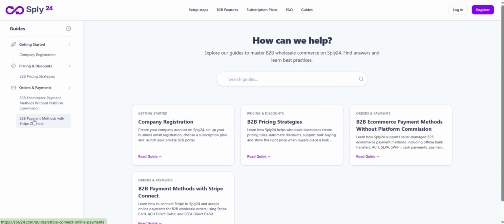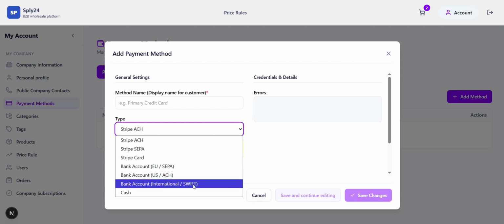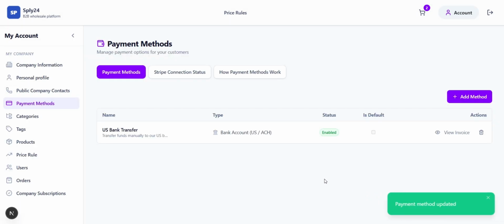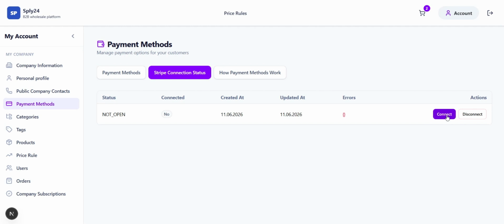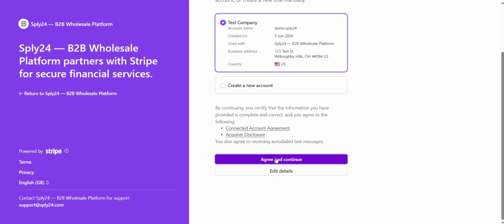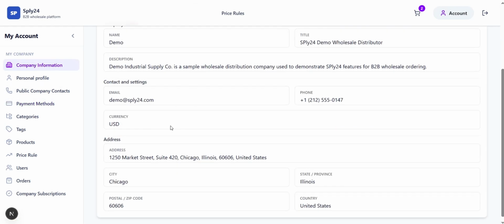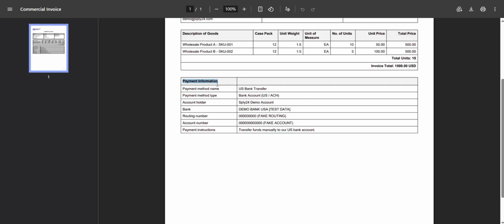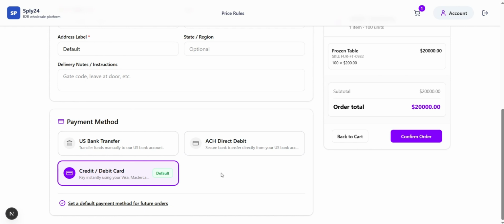How to Set Up B2B Payment Methods in Sply24 | Stripe Connect, ACH, SEPA & Offline Payments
Learn how to configure B2B payment methods for wholesale orders in Sply24. This step-by-step tutorial covers offline payments, Stripe Connect, ACH Direct Debit, SEPA Direct Debit, card payments, payment due days, Stripe limits, and buyer checkout settings.

Sply24 is a private B2B wholesale ordering platform that helps sellers manage catalogs, wholesale orders, customer-specific payment options, and direct buyer-to-seller payment workflows.

In this video, you will learn how to:

• Open and manage the Payment Methods section
• Create offline bank transfer and cash payment methods
• Configure Method Name, Public Note, Due Days, Enabled, and Set as Default
• Use payment due days for unpaid wholesale orders
• Connect a business Stripe account through Stripe Connect
• Check Stripe connection statuses and resolve connection issues
• Configure Stripe ACH Direct Debit for USD orders
• Configure Stripe SEPA Direct Debit for EUR orders
• Configure Stripe Card for supported currencies
• Review and update Stripe payment warning limits in Sply24
• Preview the invoice generated for an order
• Set a buyer’s default payment method
• Control which payment options are visible during checkout